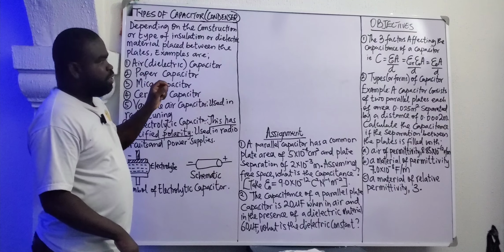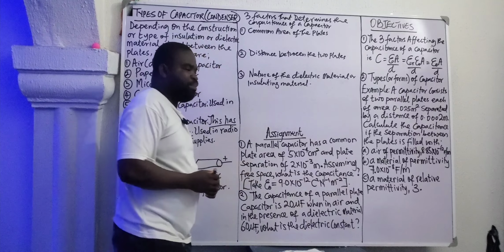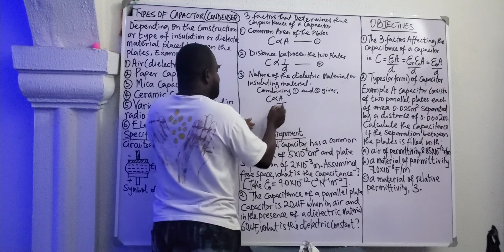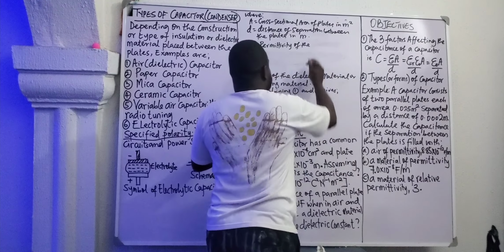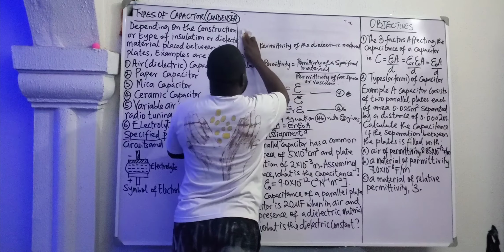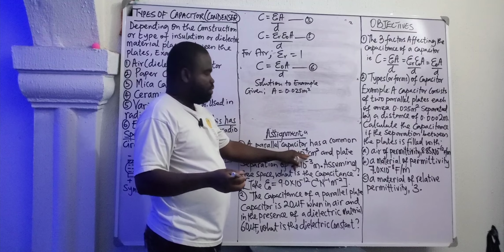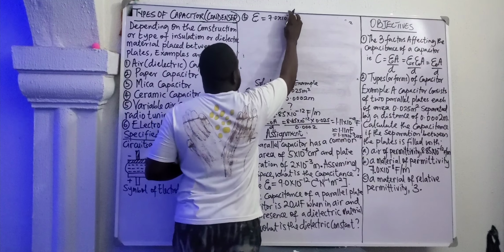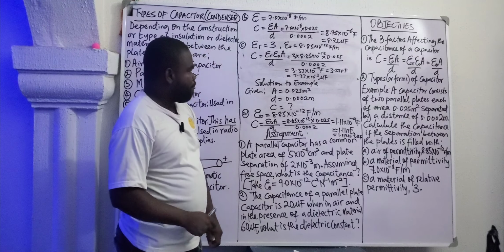Capacitor video2 is for SS3/ST3 Classes